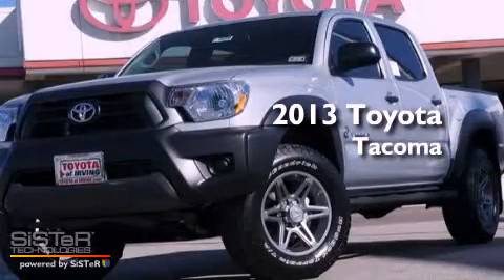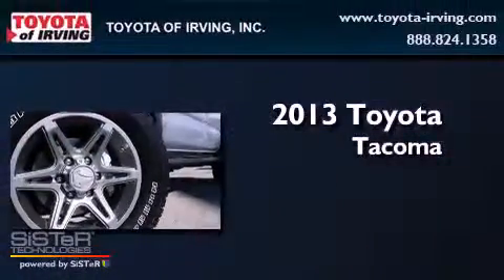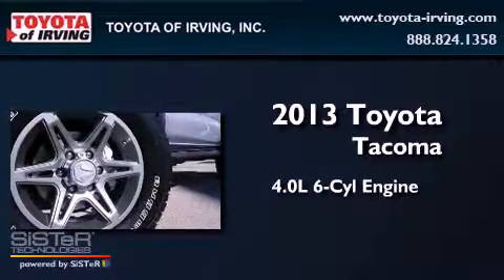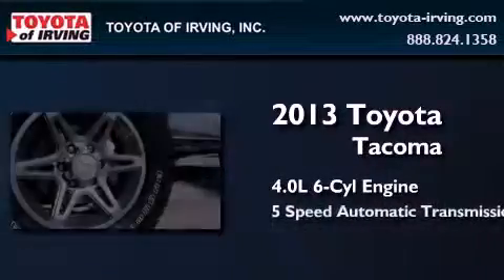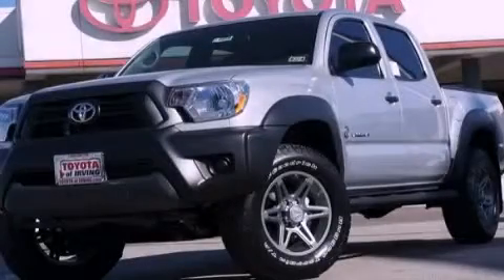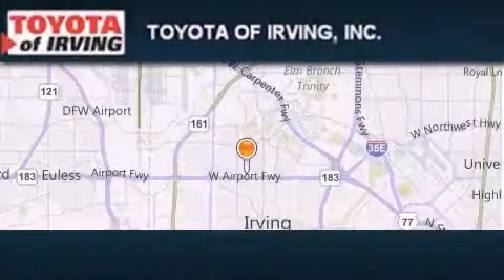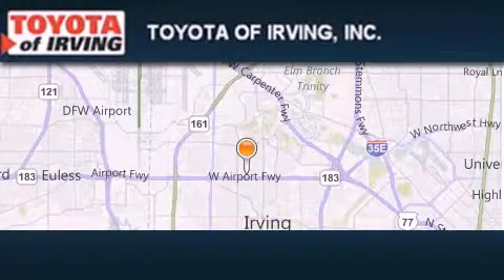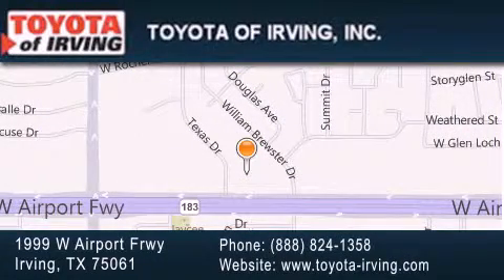2013 Toyota Tacoma Plano TX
Year : 2013
 Make : Toyota
 Model : Tacoma
 Engine : Gas V6 4.0L/241
 Trans . : Automatic
 Exterior : Silver Streak Metallic
 Miles : 5

 1999 W. Airport Frwy

 2013 Toyota Tacoma Irving TX